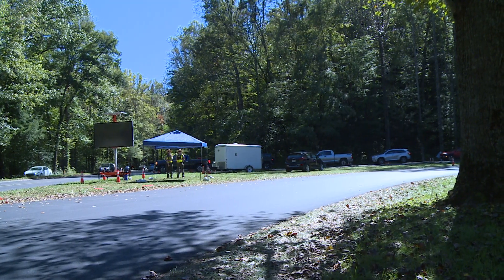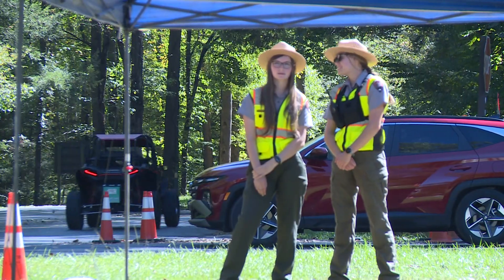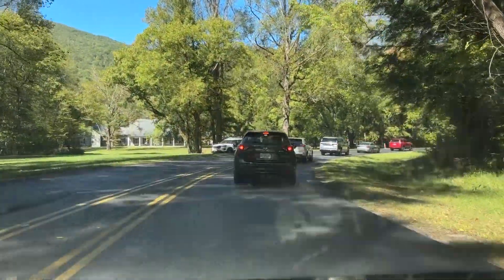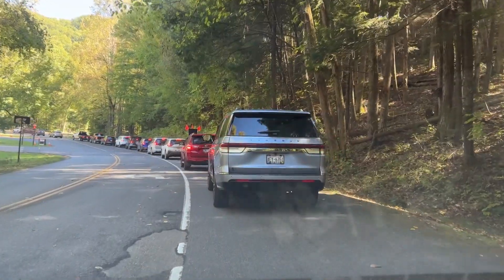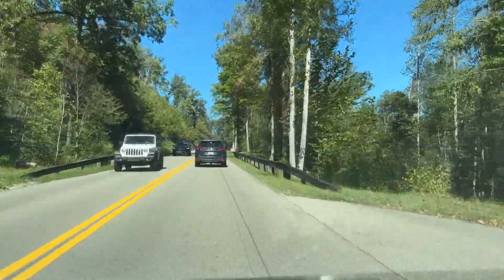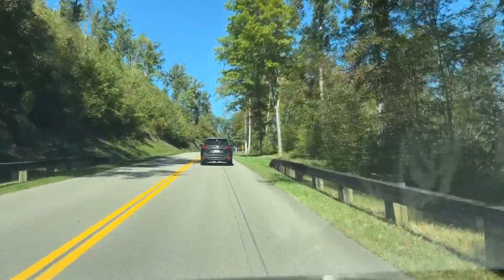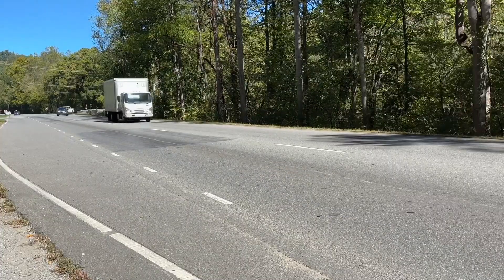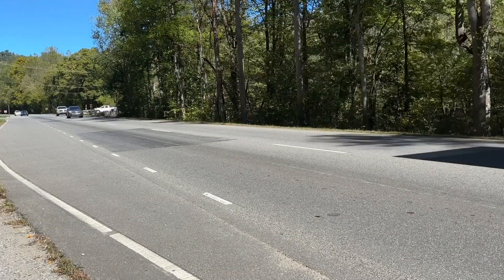Commercial Trucks being turned around at GSMNP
Great Smoky Mountains National Park reminding commercial drivers they cannot use Newfound Gap Road.